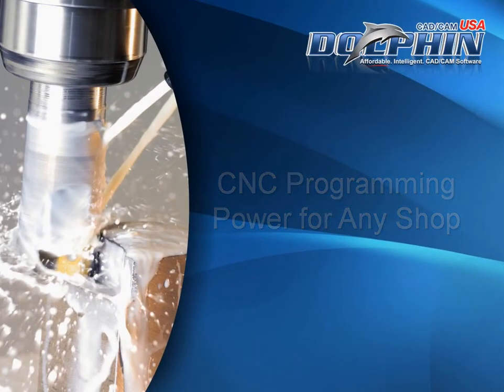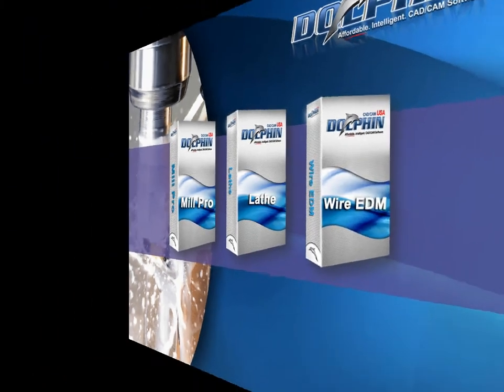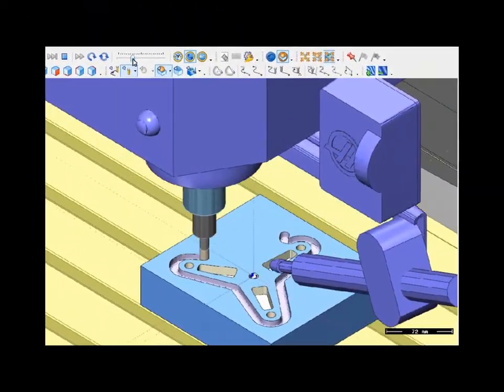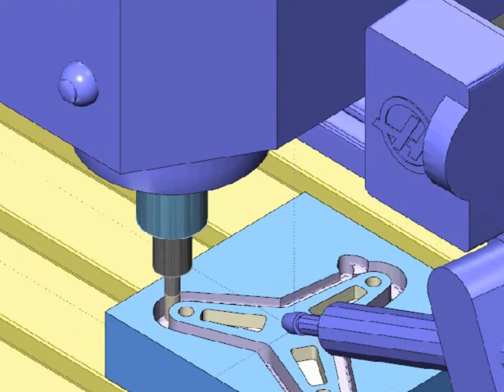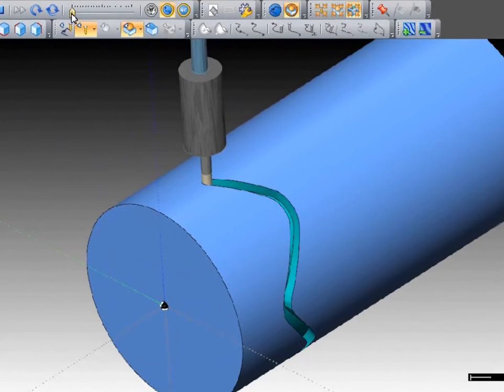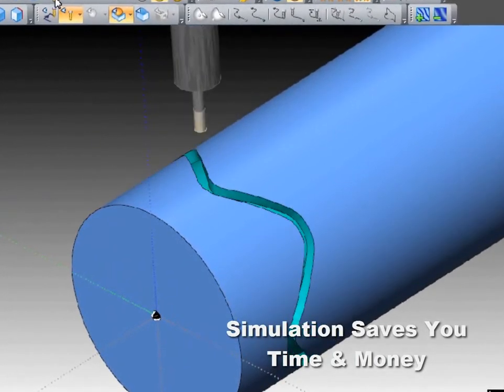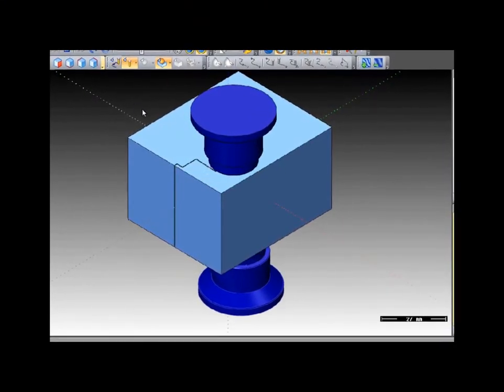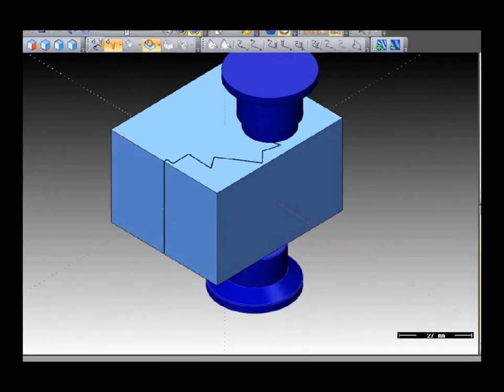Dolphin CAD/CAM USA CNC Programming Software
Dolphin CAD/CAM USA provides powerful & Affordable CAD-CAM CNC Programming software for Mill, Lathe, Router, Water Jet, Laser, Plasma and CNC Wire EDM machining.  Our CAD-CAM programs offer CNC machine toolpaths for 2, 3 & 4 Axis part programming.  Our software is powerful enough to improve programming performance for the big shops yet still affordable enough for the home shop machinists.  Watch our video and try a free demo today